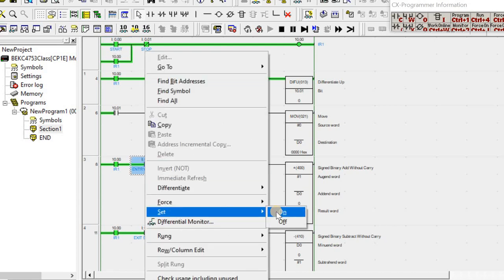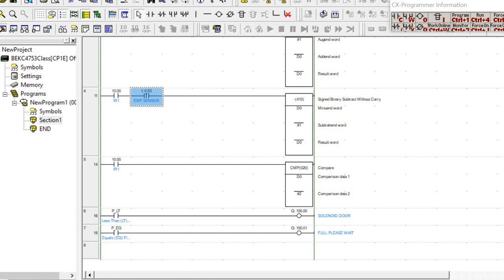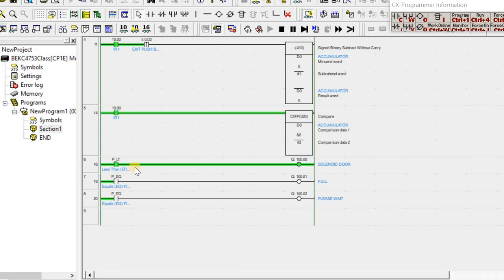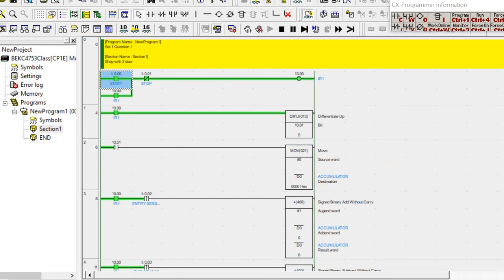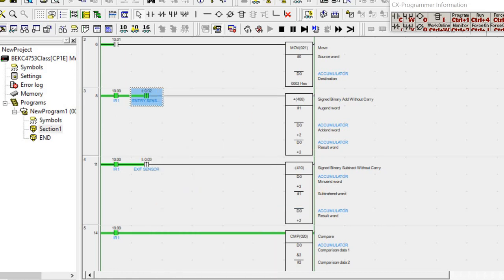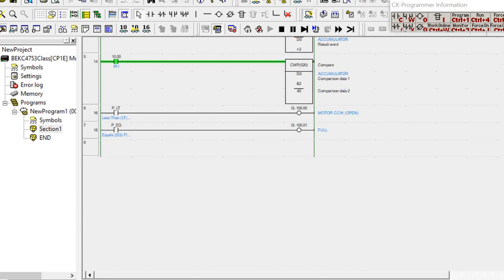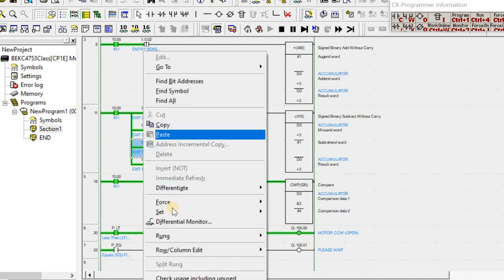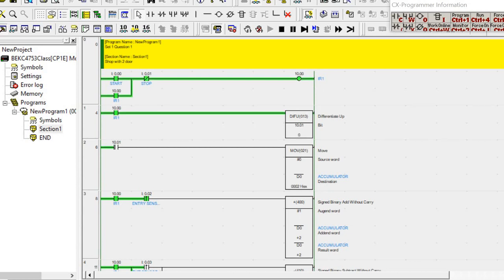BEKC 4753 MIDTERM All Math Questions Explained (with CX Programmer)